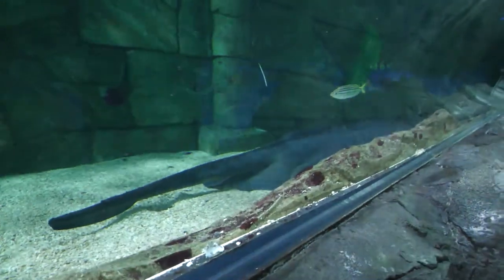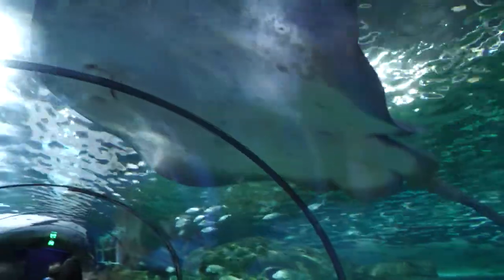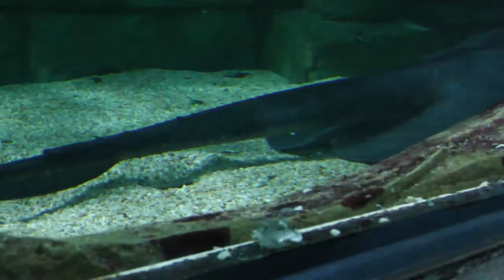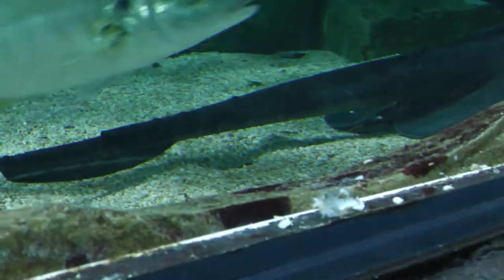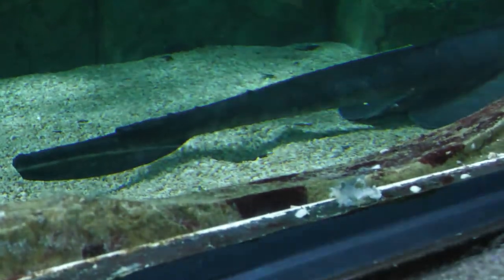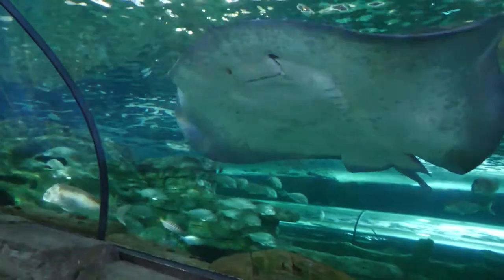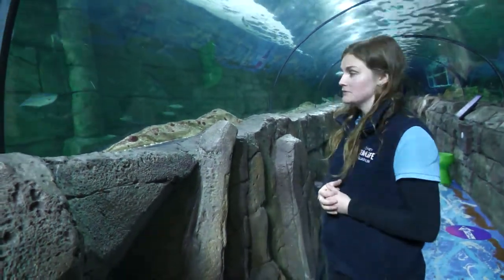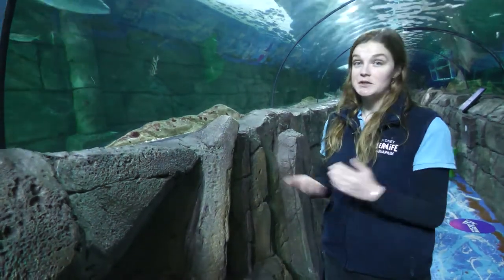Meet Big Mouth the Smooth Ray | Keeper Talks | SEA LIFE Sydney Aquarium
Big Mouth is our GIANT smooth ray who lives with us here in Shark Valley at SEA LIFE Sydney Aquarium. Want to learn more about her? Listen to our keeper talks with Em!

Want to find more animal talks with our keepers? Dive in